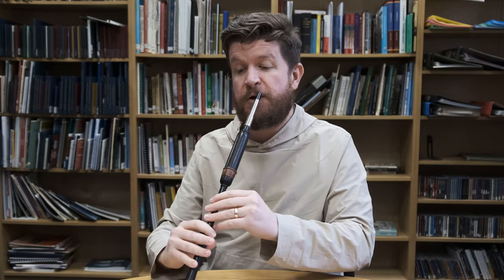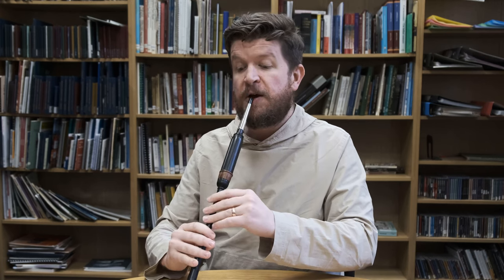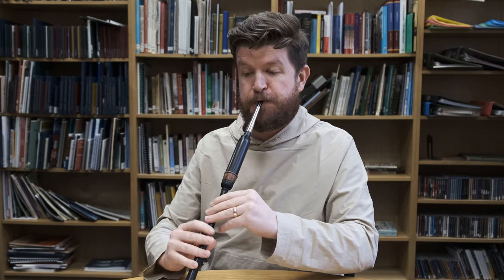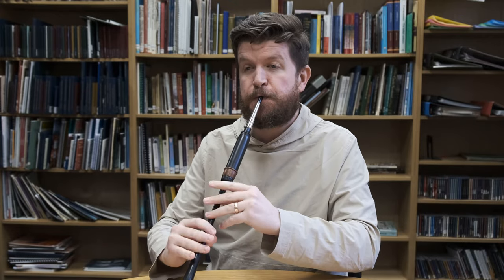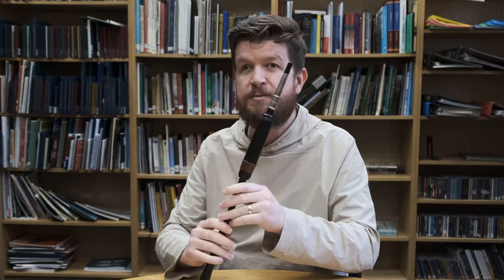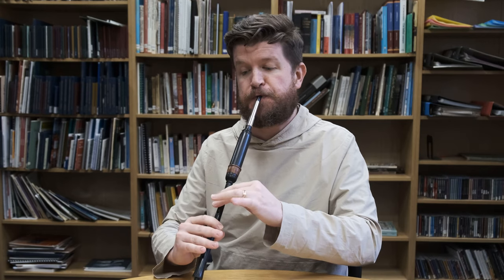Whats in a Tune | The Pitlochry High School Centenary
In this episode John Mulhearn talks us through and play's Gordon Duncan's The Pitlochry High School Centenary.